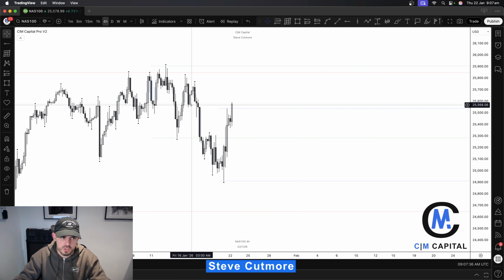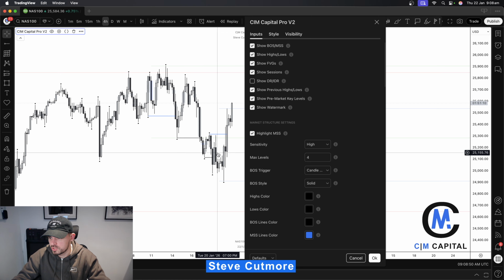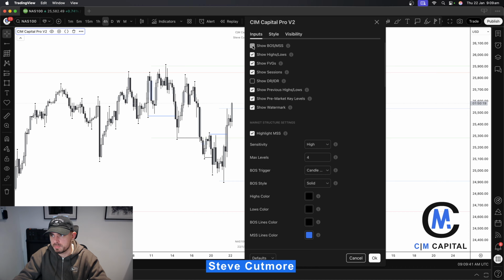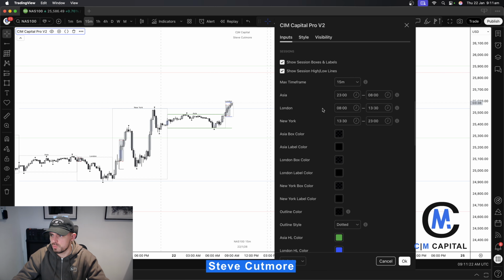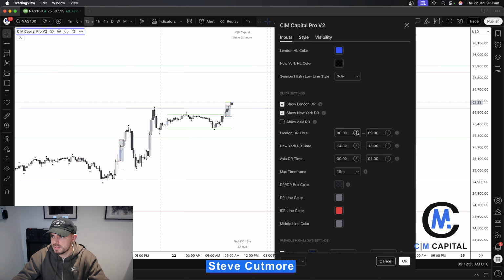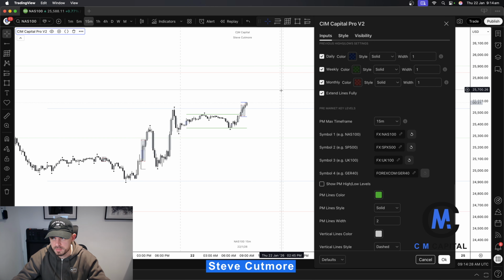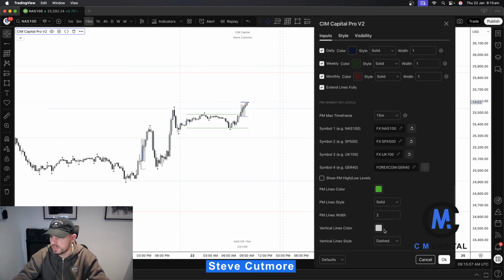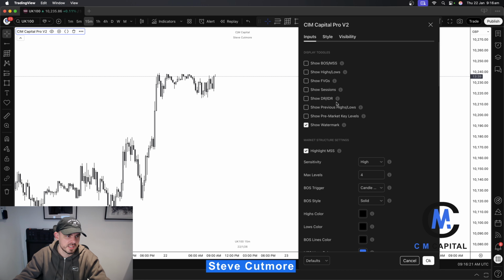This 1 TradingView Indicator Replaced Everything I Used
I built one TradingView indicator that combines 8 indicators into a single system — and it’s completely free.

Instead of cluttering charts with multiple indicators, I merged everything I personally use into one clean TradingView tool that helps identify trend direction, momentum, entries, and exits.

In this video, I break down:

How this 8-in-1 TradingView indicator works

How to add it to your TradingView chart

How I personally use it in my trading

This indicator is designed for:
Day trading
Swing trading
Crypto & stocks
Traders who want clean, simple charts